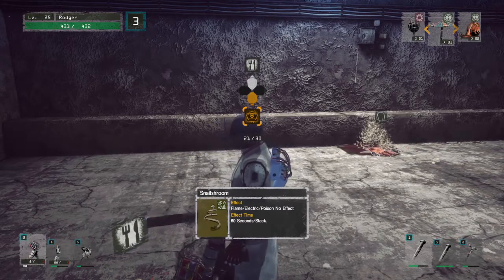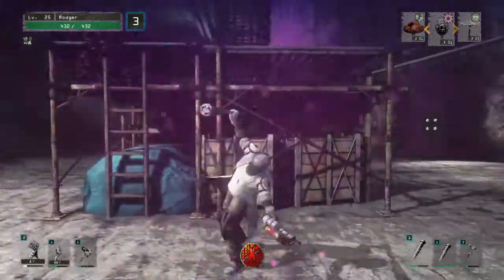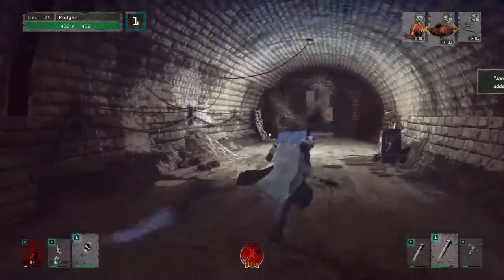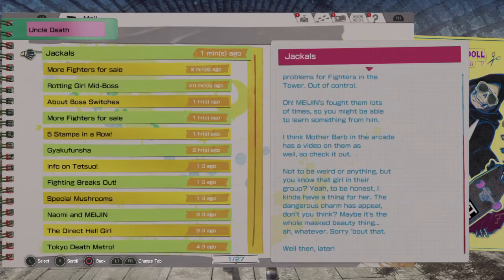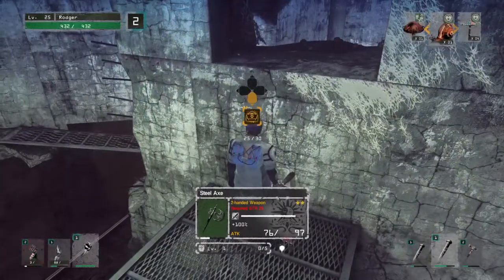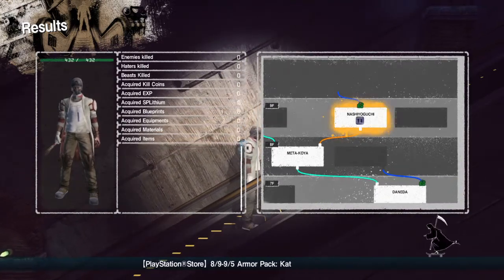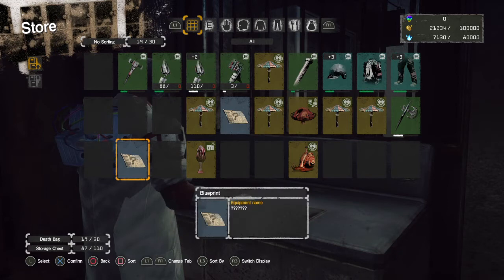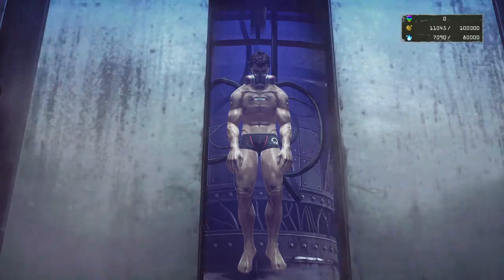Let's play Let It Die part 27: Reaching floor 9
Continueing to climb the tower of barbs here making good progress.

let it die is a free to play playstation 4 exclusive
check it out here!: